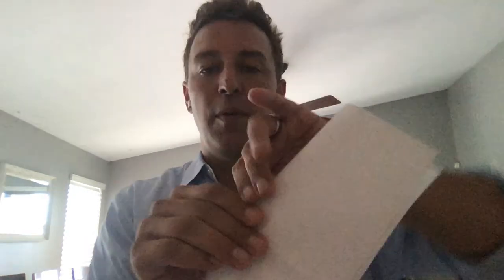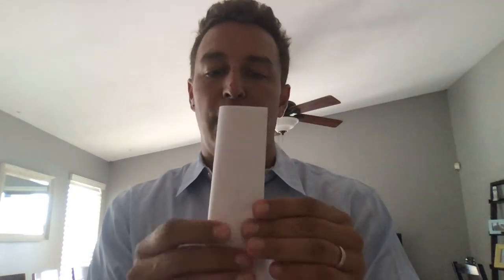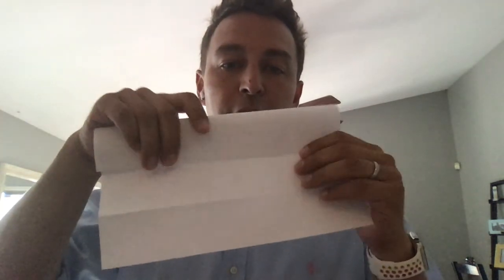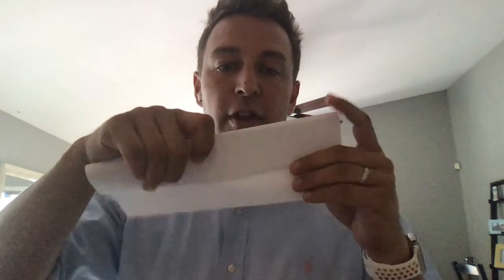Mythbusters: Can You Fold a Piece of Paper 8 Times?